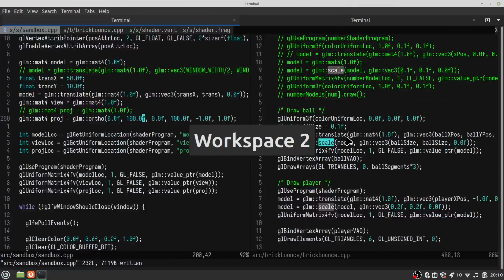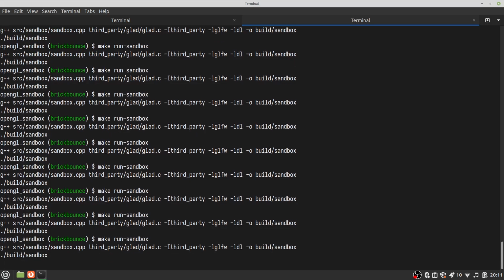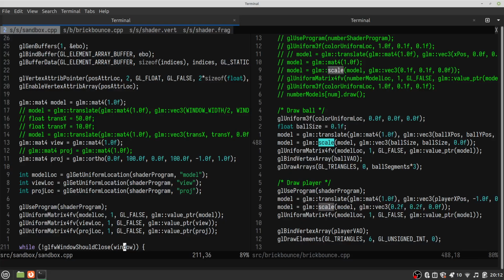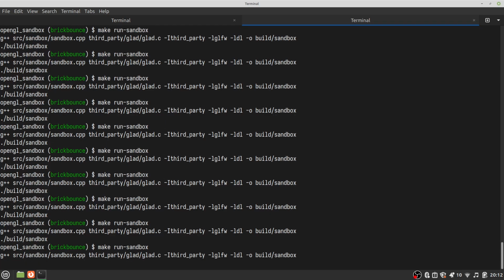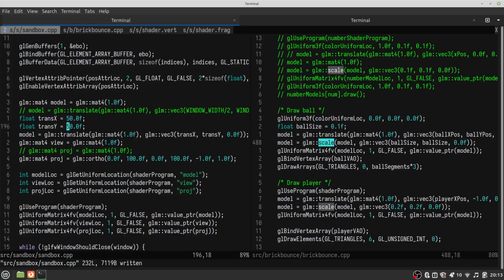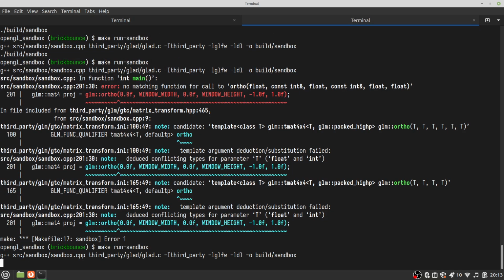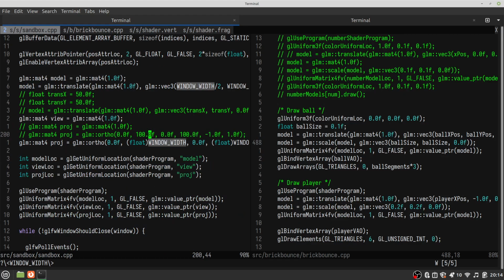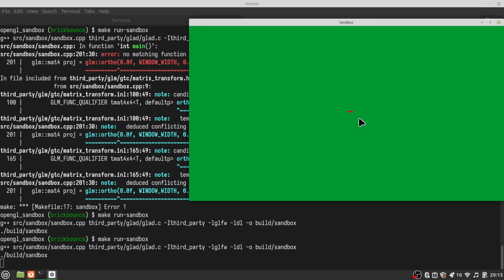opengl more progress on ortho issue